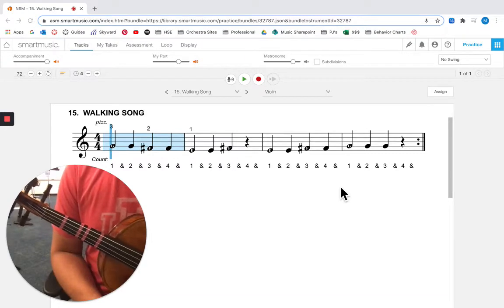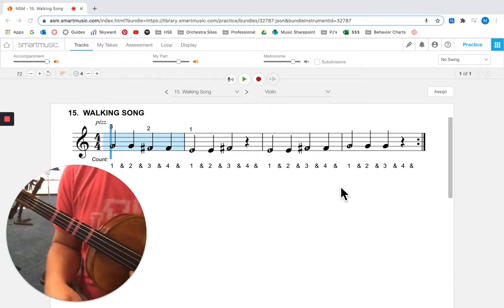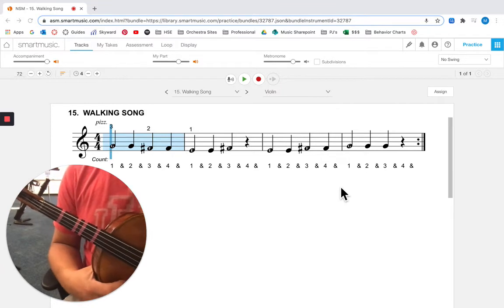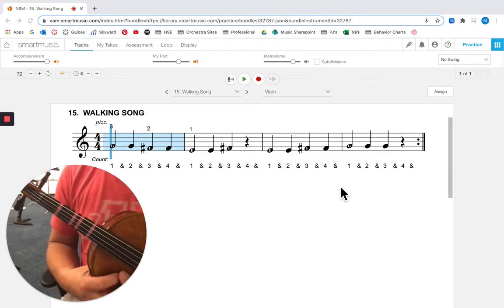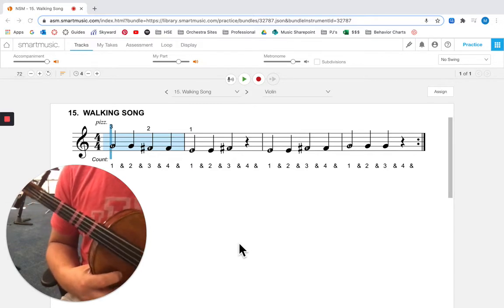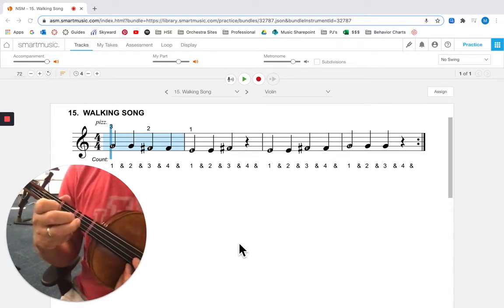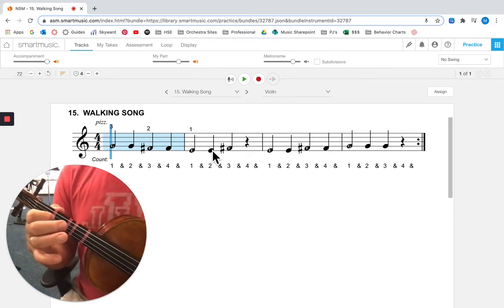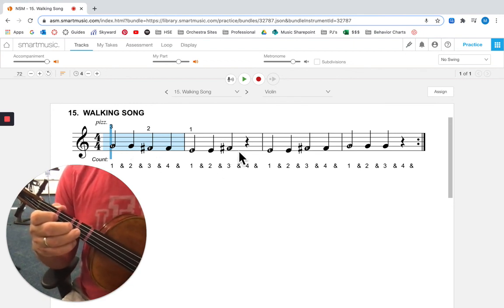Violin D String Notes